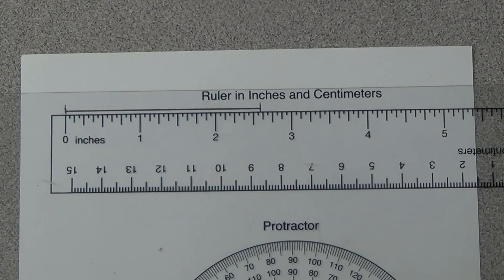Measuring to the 1/32 of an inch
1/16 of an inch is pretty small, but sometimes you need to go smaller.  Using a different ruler can give you a more accurate answer.  Chrysler in Auburn Hills, Michigan supplied some of our students with some ruler/calculators that measure down to the 1/32 of an inch and this short video shows how we can use them properly.